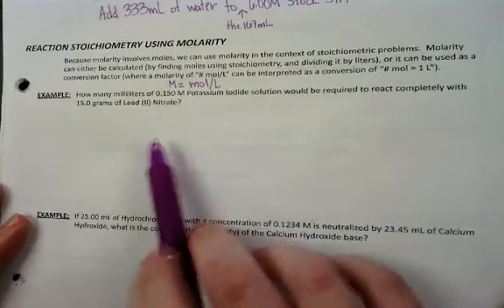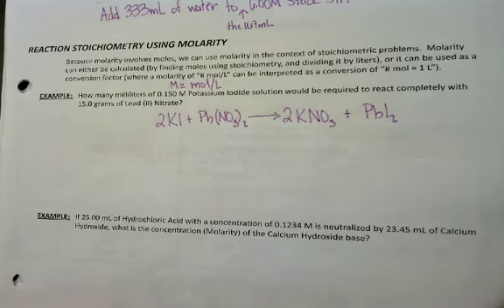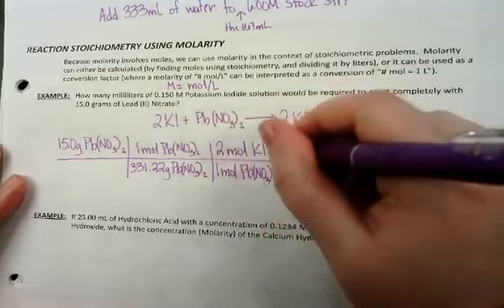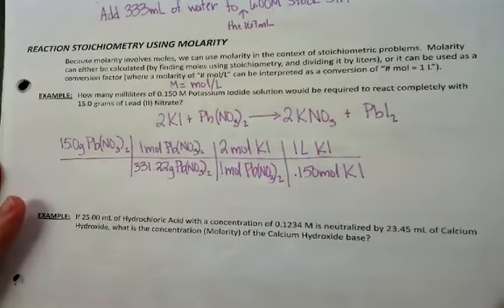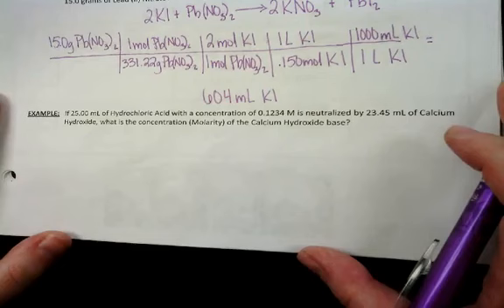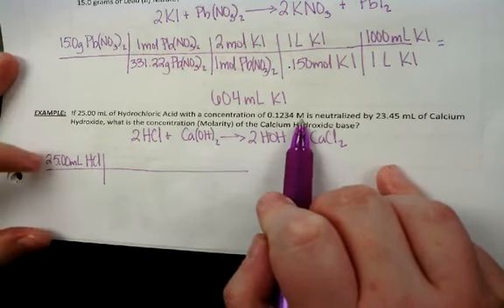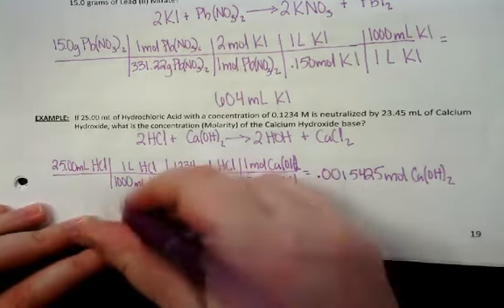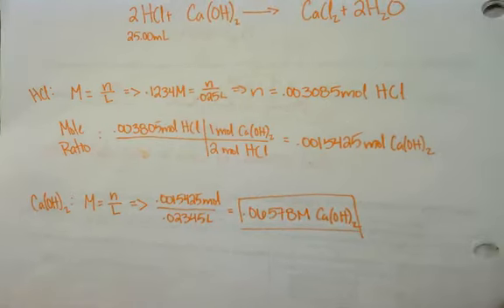Adv Chem - Solutions Stoichiometry